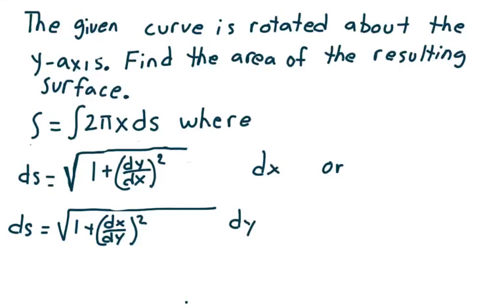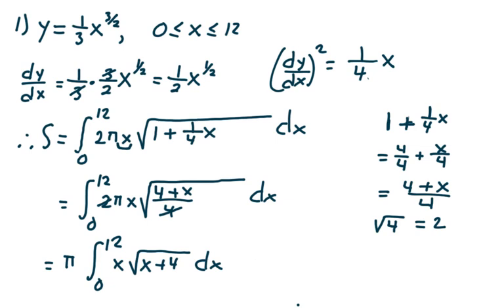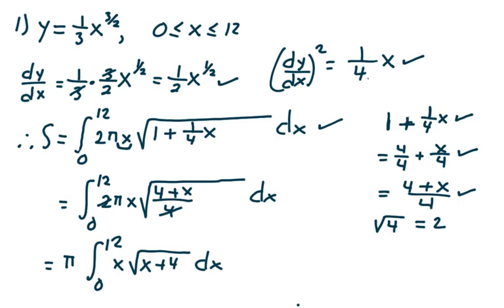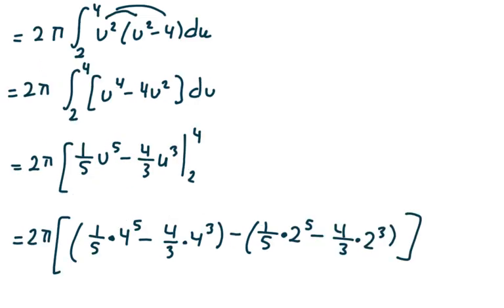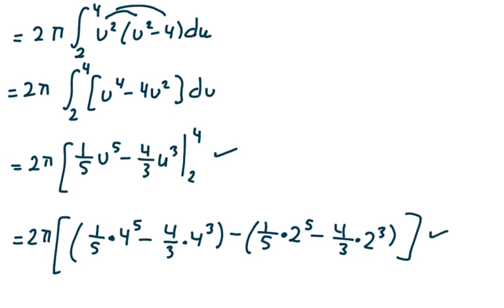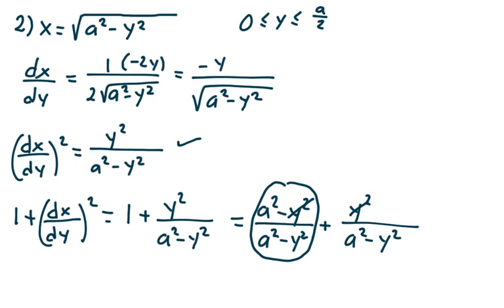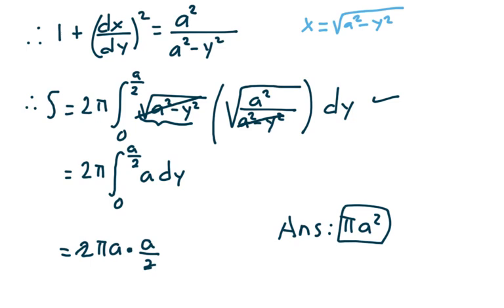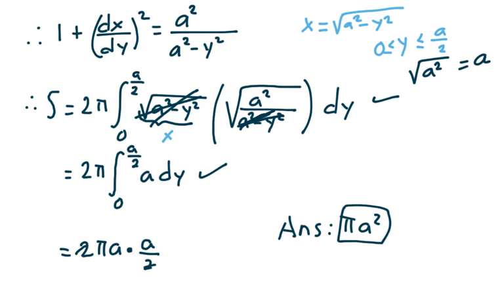Calculus 2, Surface Area (revolve curve about y-axis), 2 examples